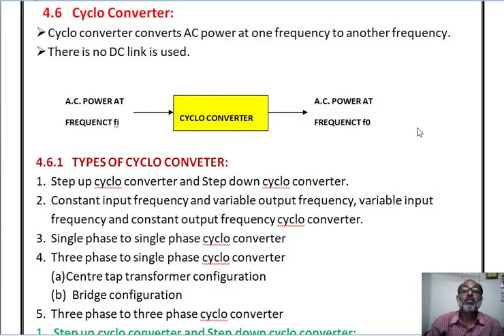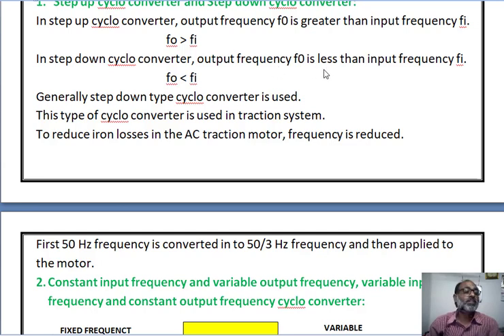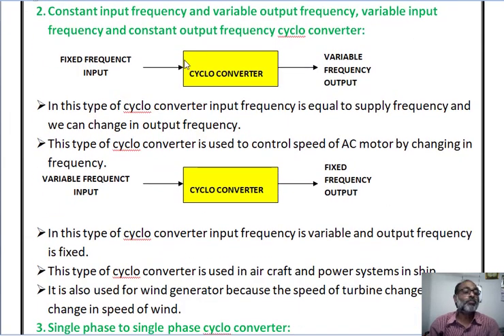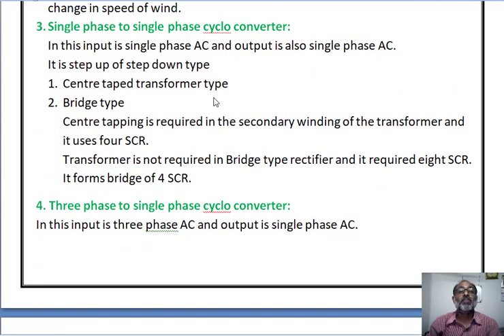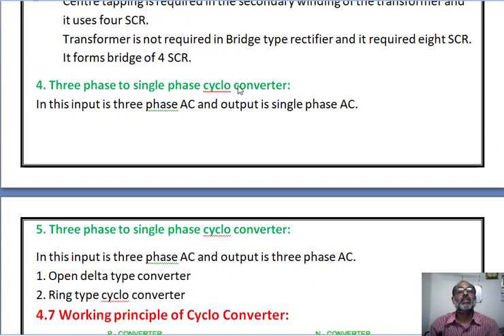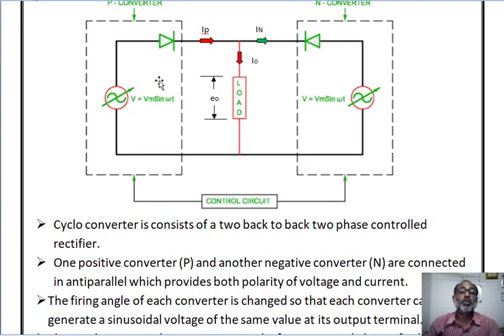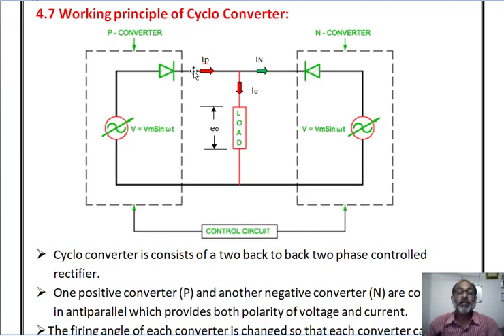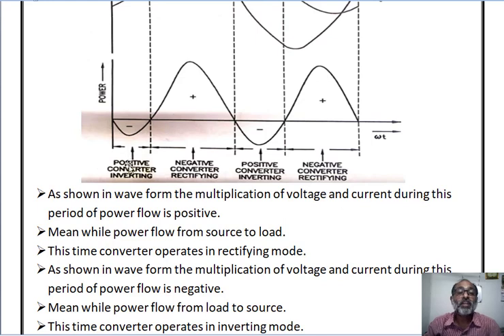4.6 Cyclo Converter in English